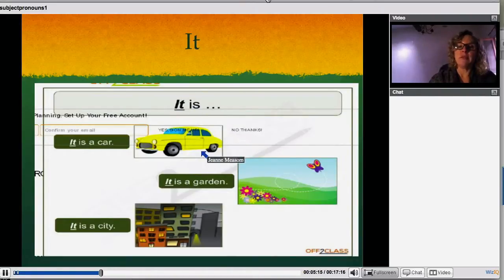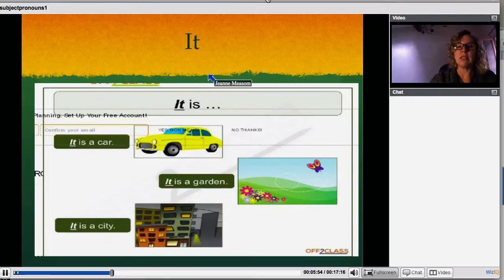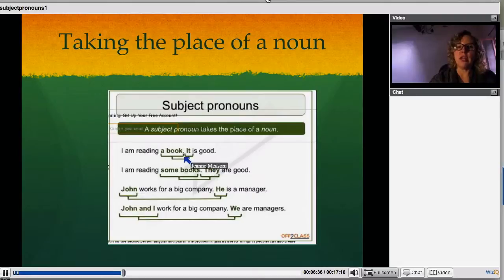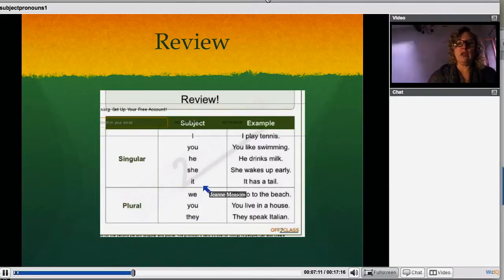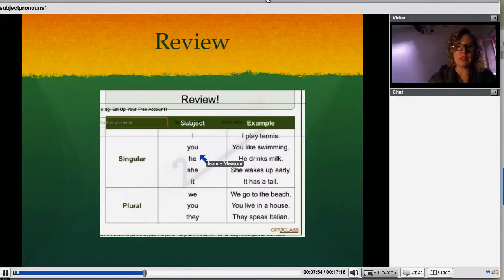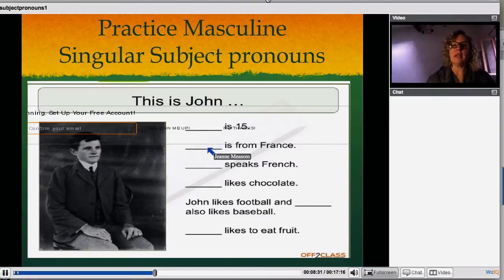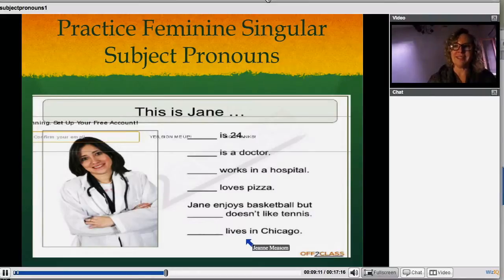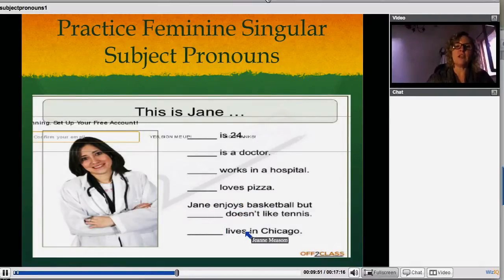subjpro2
This video is about subjpro2